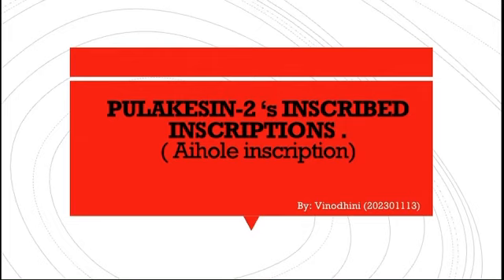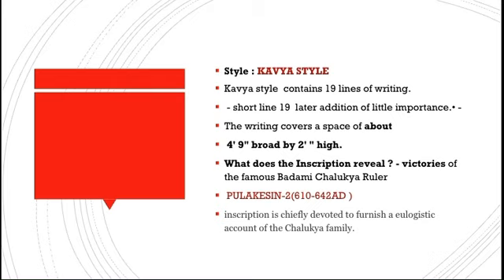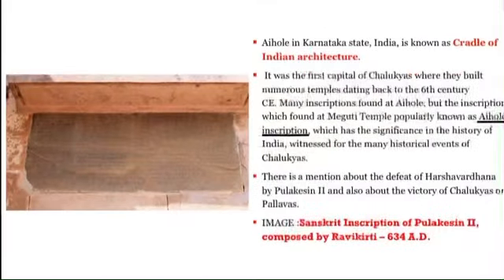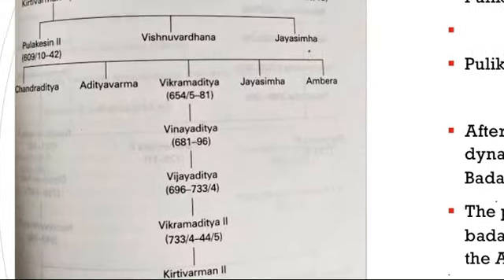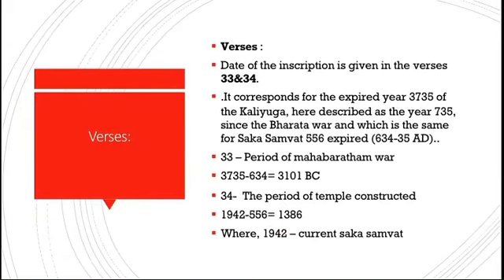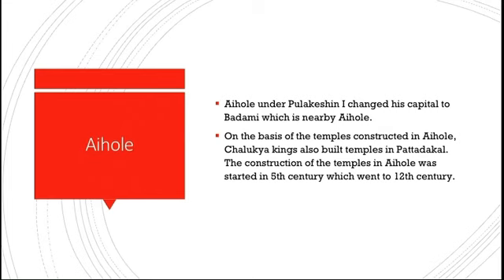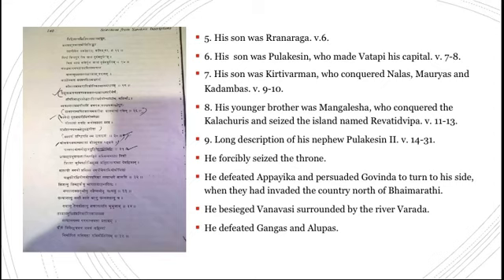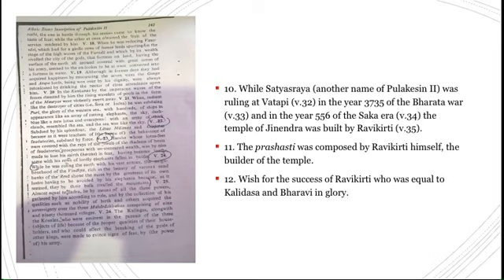Aihole inscription explained | English | UPSC | easy way ~ Pulikesin 2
Aihole inscription explained in English